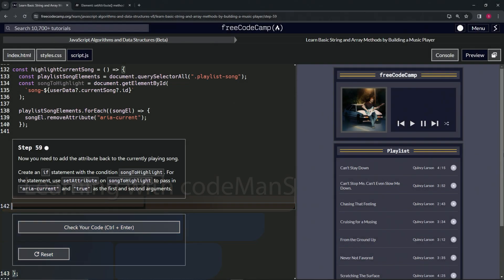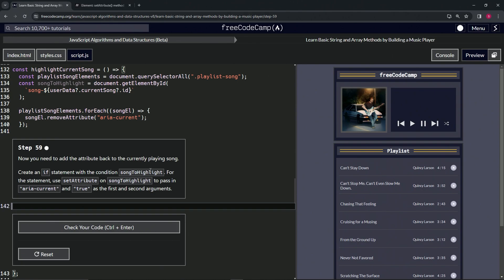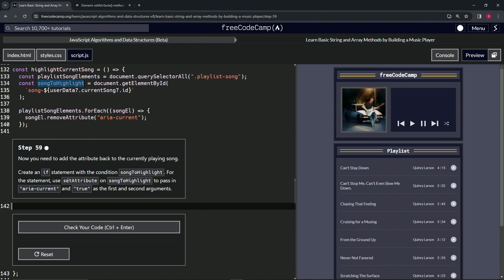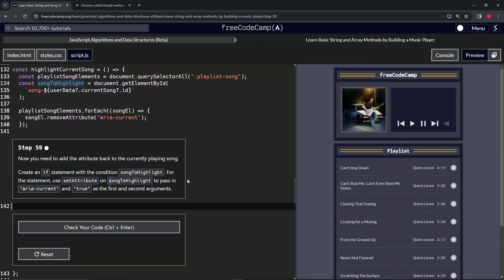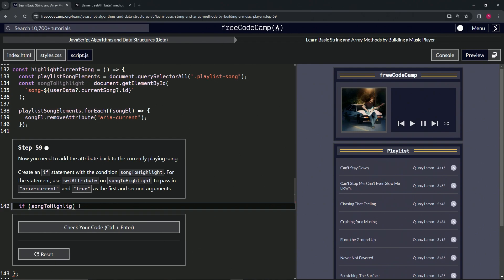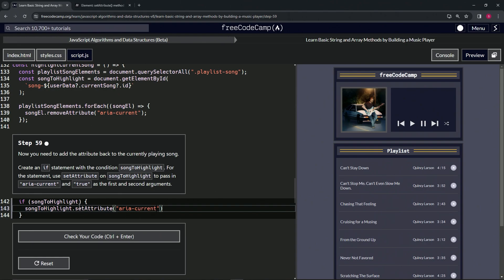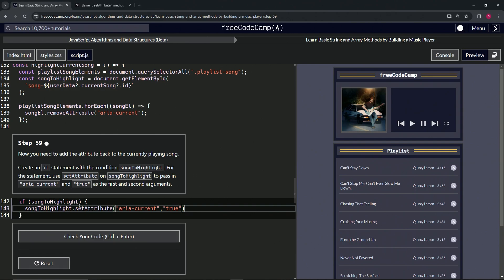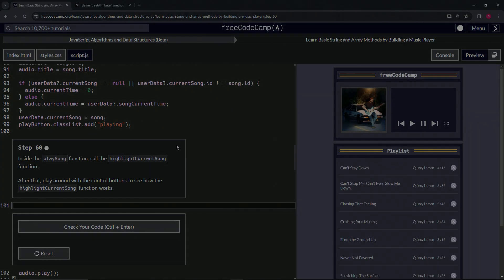Learn Basic String and Array Methods by Building a Music Player - Step 59 | freeCodeCamp | (Beta)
🌟 **"Accentuating the Beat: Marking the Current Song - Step 59 Web Development Tutorial"** 🌟

🔍 Embark on Step 59 of our web development series, where we refine the functionality of your music player by visually marking the currently playing song. This tutorial is designed to guide you through the process of dynamically adding the `"aria-current"` attribute to the active song element, enhancing the accessibility and user-friendliness of your application. It's a crucial step for developers committed to creating music players that not only sound good but also provide a clear and intuitive user interface.

📌 **Dynamically Highlighting the Current Song**:

Learn how to apply the `"aria-current"` attribute to the currently playing song by using the `setAttribute` method, ensuring users can easily identify which track is active. This guide will demonstrate crafting an if statement to check for the presence of `songToHighlight` and, if it exists, using `setAttribute` to visually distinguish the currently playing song. This approach not only improves navigation within the music player but also significantly enhances the application's accessibility features.

📊 **Elevating User Experience Through Visual Feedback**:

Explore the impact of clear visual feedback on the overall user experience. By dynamically marking the currently playing song, you facilitate a more engaging interaction between the user and the music player, reinforcing the importance of intuitive design in fostering user satisfaction and application usability.

✏️ **Celebrating Innovations in Interface Design**:

The implementation of this feature marks a significant advancement in your journey as a web developer. Celebrate this accomplishment, recognizing your ability to merge technical functionality with user-centric design, contributing to a more dynamic and accessible web application. This step illustrates your dedication to enhancing the user interface with thoughtful, accessible features.

📘 **Reflecting on the Role of Accessibility in Web Development**:

Pause to appreciate the broader implications of integrating accessibility features like the `"aria-current"` attribute into web applications. This tutorial underscores the importance of accessible design principles in creating inclusive digital experiences, highlighting your growth in crafting applications that cater to a diverse user base.

Share your journey in implementing the `setAttribute` functionality, engage in discussions about web accessibility, and discover new projects that inspire and challenge your development skills.

📈 **Inspiring the Future of Inclusive Web Design**:

As you continue to refine the visual indicators in your music player, we encourage you to share your progress, seek feedback, and engage with the developer community on further improving web application accessibility. Your journey through this tutorial not only showcases your commitment to developing user-focused features but also contributes to a culture of innovation and inclusivity within the web development community.